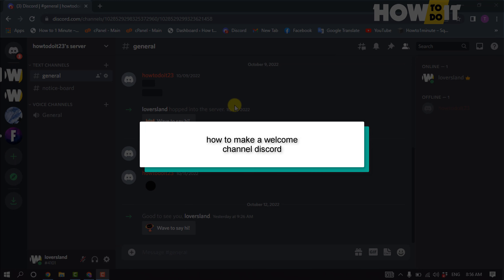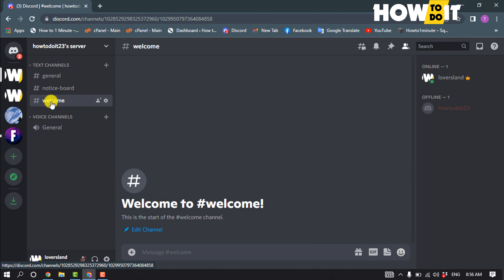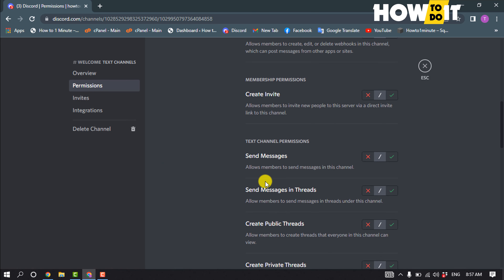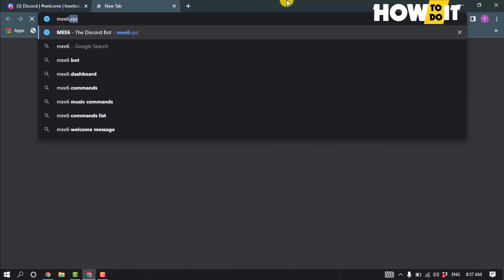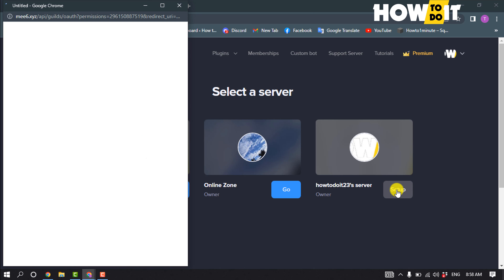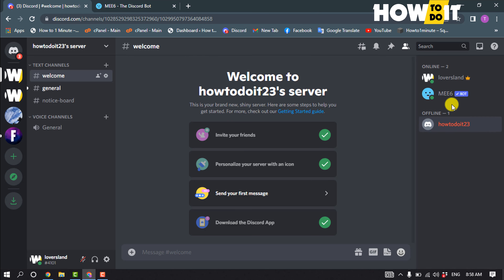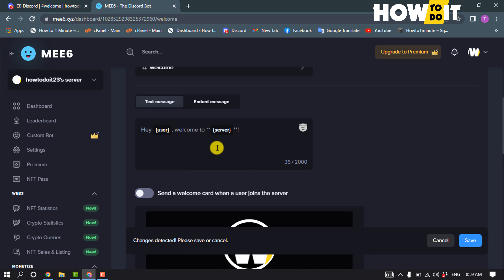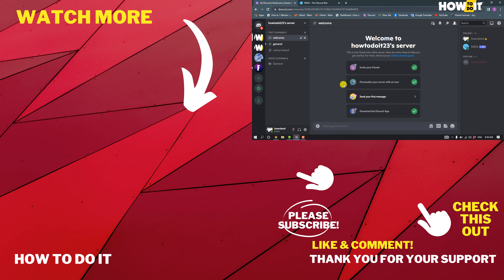How to make a welcome channel discord 2024 | Initial Solution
1. Go to the MEE6 website.
2. On the left-hand side, click 'Add to Discord'
3. Scroll down and click on the 'Authorize'
4. Follow all the authorization steps.
5. As you land on the dashboard, find 'Welcome'
6. Enable 'Send a message when a user joins the server

"how to make a welcome channel discord mee6"
"how to make a welcome channel discord carl bot"
"how to make a welcome channel discord with mimu"
"how to make a welcome channel discord without mee6"
"how to make a welcome channel discord dyno"
"how to make a welcome and goodbye channel on discord"
"how to get a welcome channel on discord"
"how to make a welcome text channel discord"
"how to make a channel a welcome channel discord"
"how to make a welcome channel discord mobile"
"how to create a discord welcome channel"
"setting up a welcome channel on discord"
"how to make a welcome channel discord 2022"
"welcome channel discord bot"
"how to add welcome bot in discord"